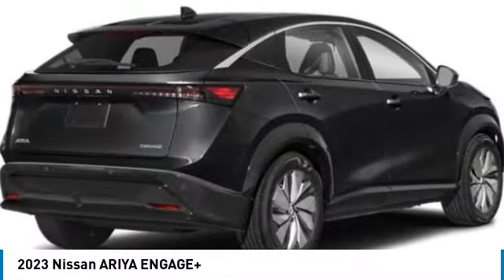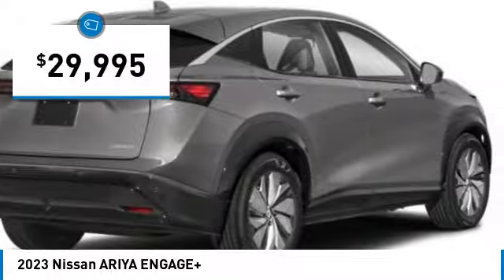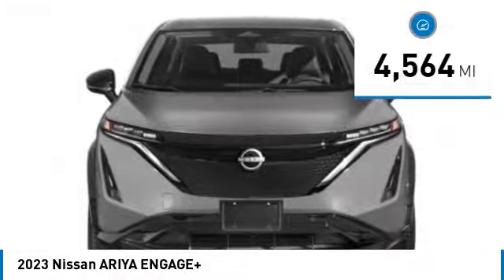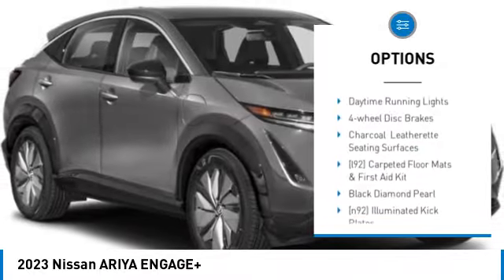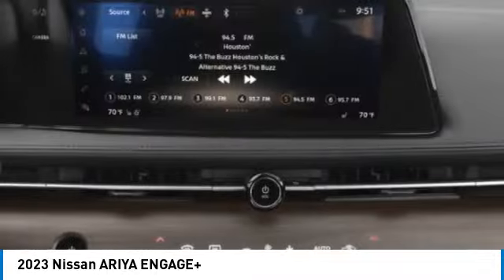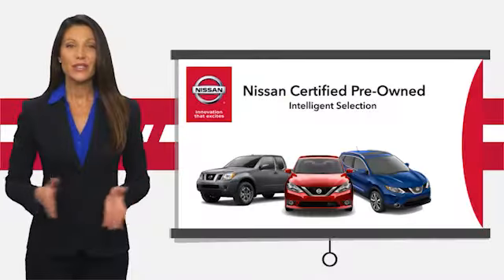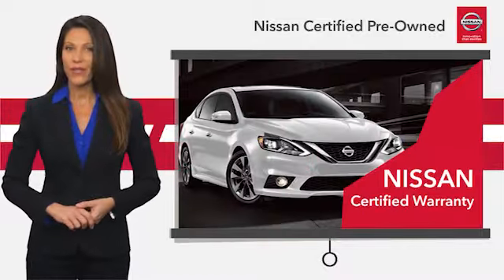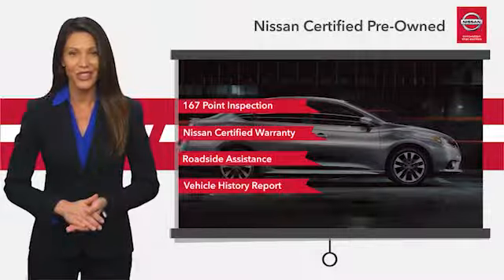2023 Nissan ARIYA Inver Grove Heights,St Paul,Minneapolis P19429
2023 Nissan ARIYA ENGAGE+

** NISSAN CERTIFIED ** 7YR/100K MILE WARRANTY ** Heated Seats, Navigation, Electric Fuel System, MP3 Player, Aluminum Wheels, ILLUMINATED KICK PLATES, All Wheel Drive. CARFAX 1-Owner, GREAT MILES 4,564! Heated Seats, NAV, Alloy Wheels CLICK NOW!SHOP WITH CONFIDENCENissan Certified. ** NISSAN CERTIFIED ** 7YR/100K MILE WARRANTY ** Heated Seats, Navigation, Electric Fuel System, MP3 Player, Aluminum Wheels, ILLUMINATED KICK PLATES, All Wheel Drive. CARFAX 1-Owner, GREAT MILES 4 Inspection completed by Nissan technicians, and factory-authorized parts are used when necessary. $100 Deductible, Certified warranty is honored at any Nissan dealer nationwide, 7-year/100,000-Mile Limited Warranty, Rental Car, 24-Hour Roadside Assistance and Towing Assistance, includes rental car reimbursement, Certified warranty is transferable when sold from one private party to another, Trip-Interruption Services, CARFAX Vehicle History Report, along with the CarFax 3-year Buy Back Guarantee, Vehicle Title Insurance Policy, SiriusXM Satellite Radio with 3-month trial subscription. CARFAX reports that this is a 1-Owner vehicle.A GREAT TIME TO BUYThis ARIYA is priced $2,300 below J.D. Power Retail.KEY FEATURES INCLUDENavigation System, Heated Driver Seat, All Wheel Drive Nissan ENGAGE+ with Black Diamond Pearl exterior and Charcoal interior features a Electric Motor.VISIT US TODAYLuther Nissan Kia is one of the premier dealerships in the country. Our commitment to customer service is second to none. We offer one of the most comprehensive parts and service department in the automotive industry. Our primary concern is the satisfaction of our customers. Our online dealership was created to enhance the buying experience for each and every one of our internet customers. Check whether a vehicle is subject to open recalls for safety issues at safercar.govCheck whether a vehicle is subject to open recalls for safety issues at safercar.gov